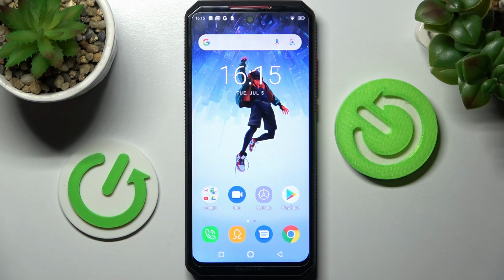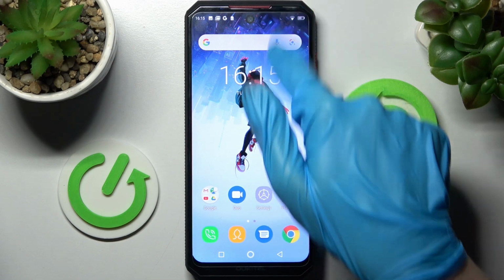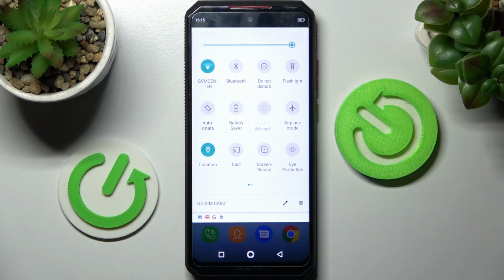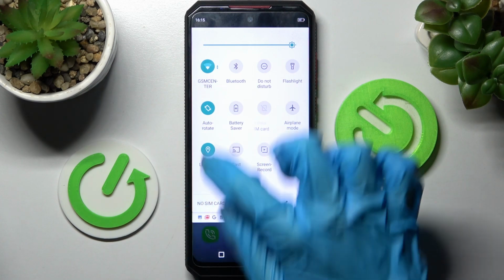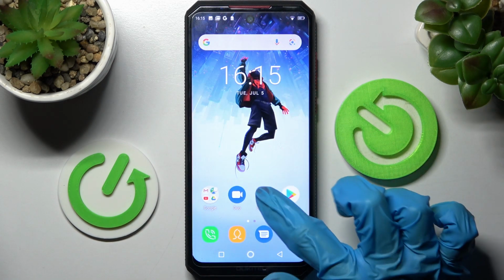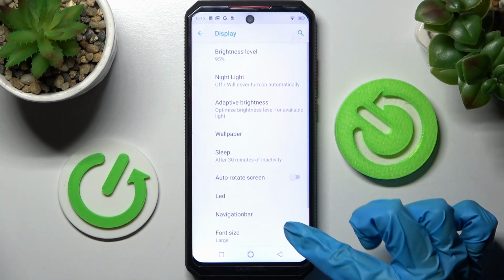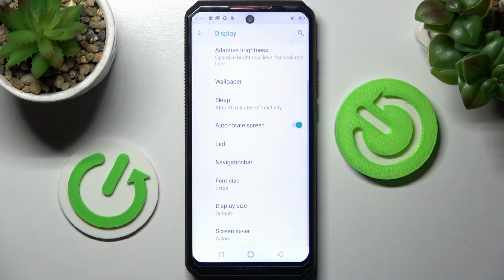How to Auto-Rotate OUKITEL K13 Pro – Switch On/Off Screen Rotation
Learn more about OUKITEL K13 Pro

Can the OUKITEL K13 Pro screen be turned on automatically? Do you want to disable or enable auto-rotation in OUKITEL K13 Pro smoothly? Using the tutorial attached, you can toggle auto-rotation on and off on the OUKITEL K13 Pro. If you want to rotate the screen based on your position while holding the handset, follow the instructions attached. Using the tutorial presented here, you can rotate your OUKITEL device's display on and off.
Visit our HardReset.info YT channel for useful tutorials on OUKITEL K13 Pro.